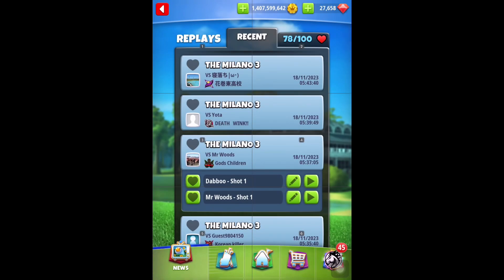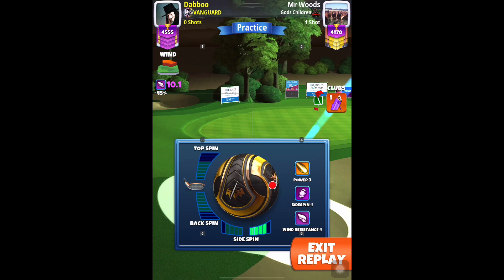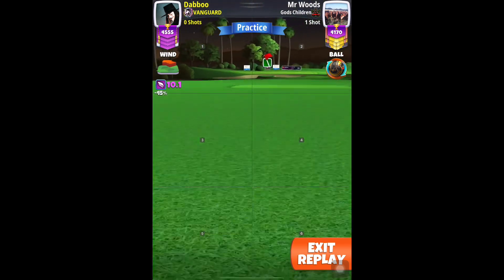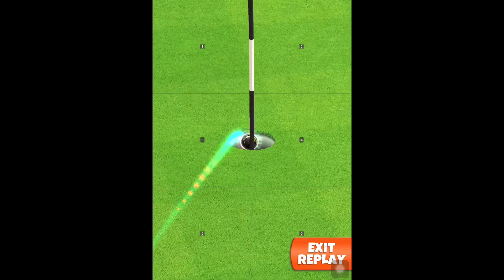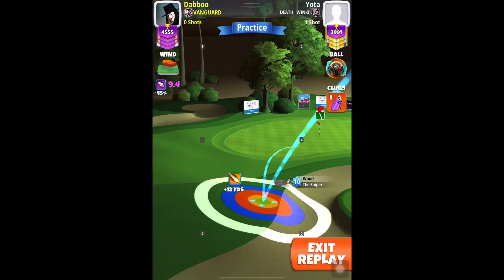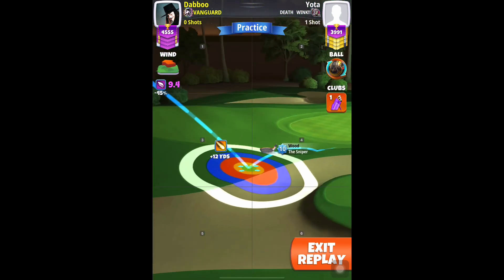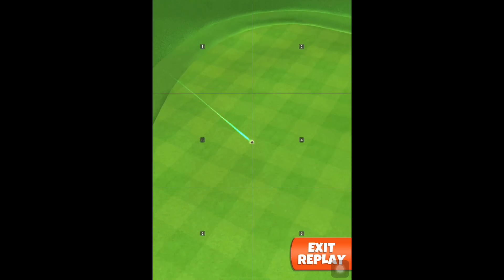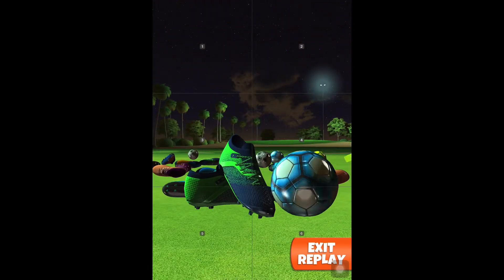Golf Clash - Neon City 9 Hole Cup - Master - Hole 4, Hole in One (Kingslayer) - Final/Weekend Round!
0.1 TS and 4 RS.
At P3 max rest, yellow ring by bunker.
Adjust 1:1 - 1
Center and hit perfect.